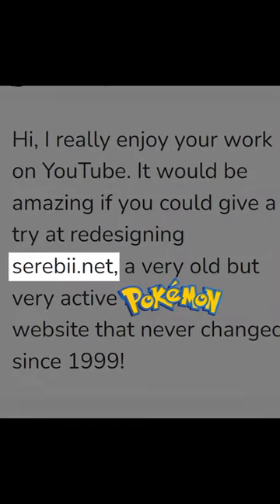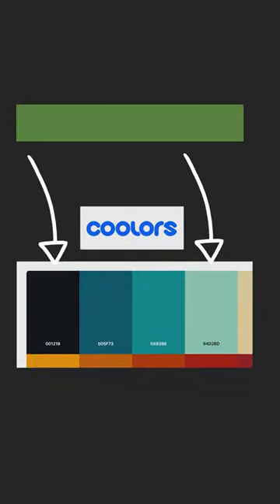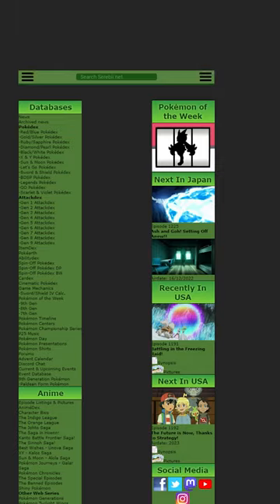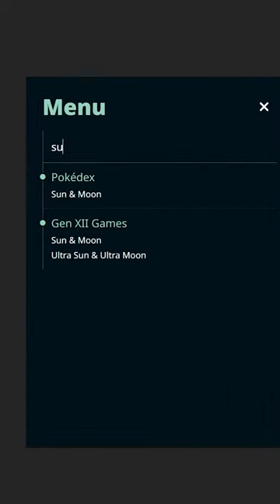Serebii (Pokémon Fan Site) Gets A Rating Of...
Watch as I show you how I would redesign Serebii.net's mobile site if I had the chance.

Tools used: HTML, CSS, JavaScript

Red Green Blue - StreamBeats - Lofi - Harris Heller